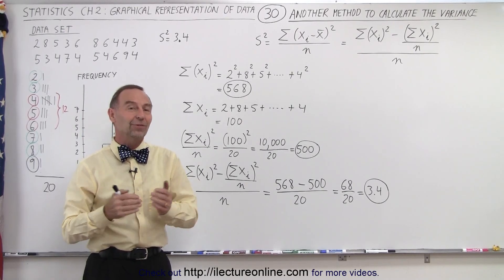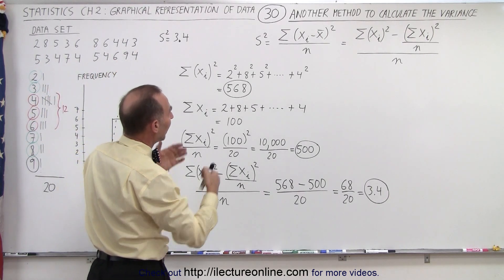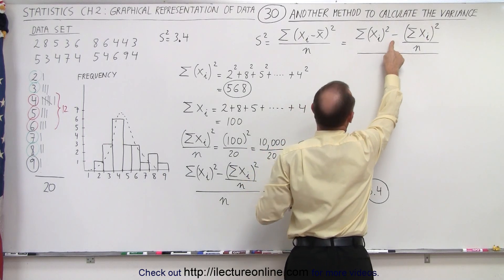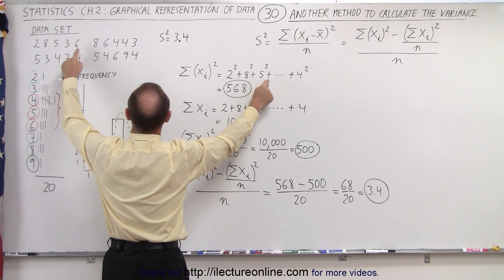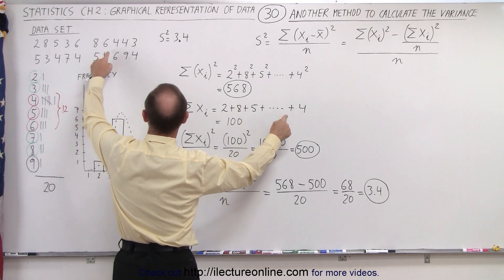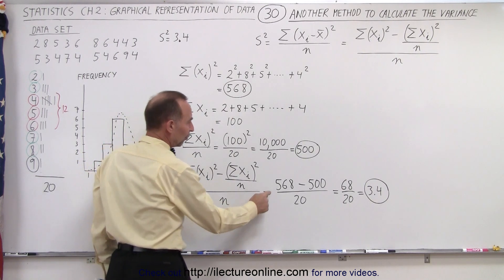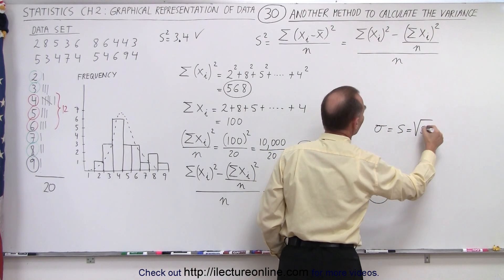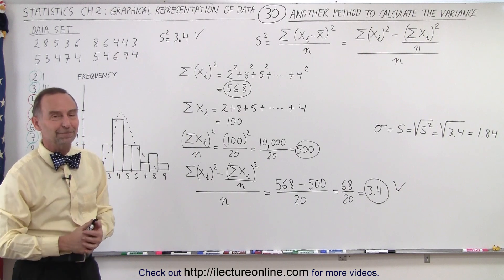Statistics: Ch 2 Graphical Representation of Data (30 of 62) Another Method to Calculate Variance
We will learn anther method to calculate the VARIANCE of a data set.